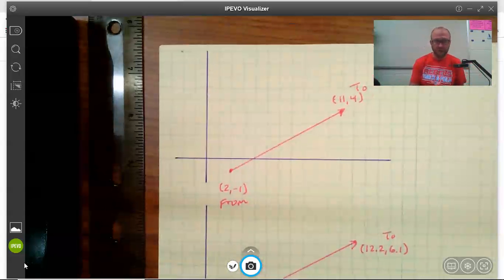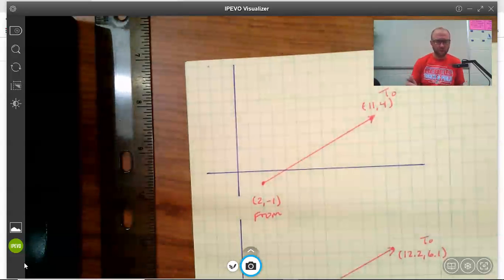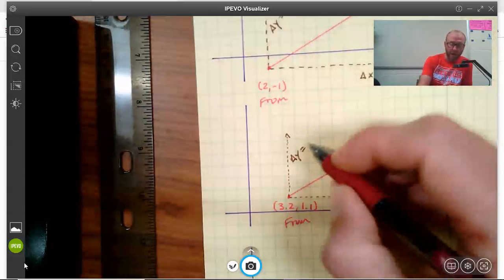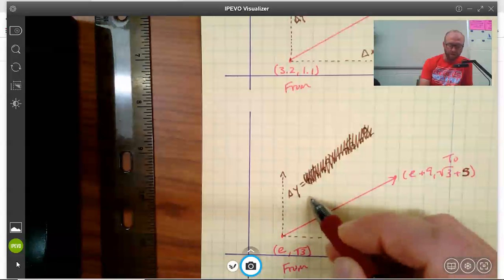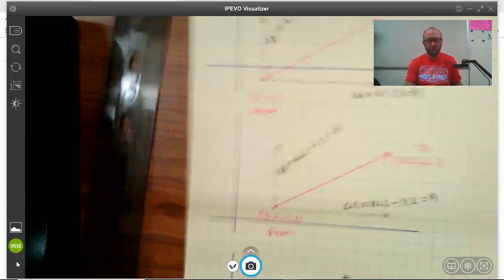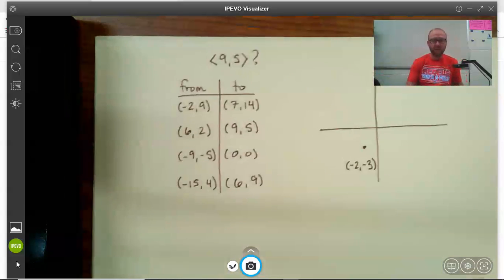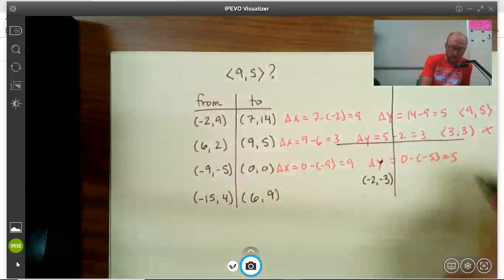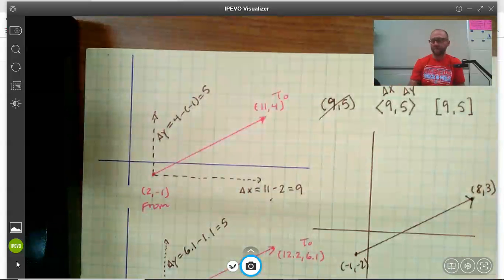All About Vectors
Learn about vectors!